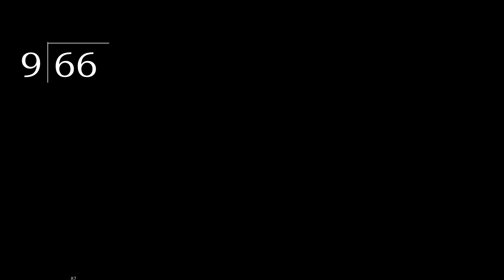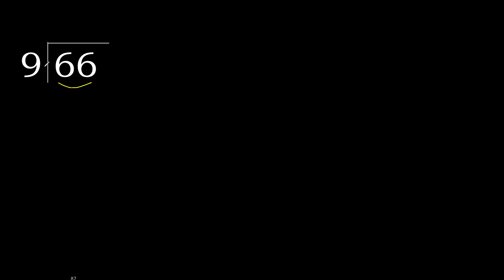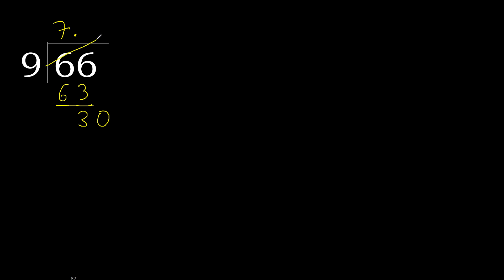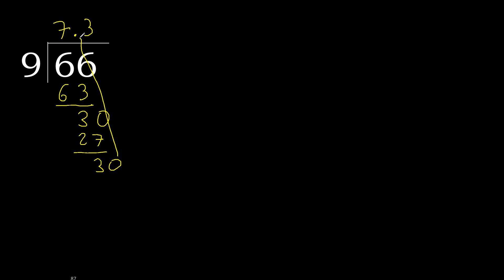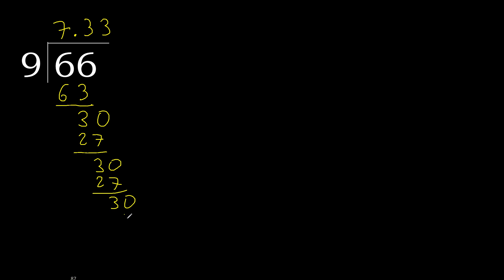Divide 66 by 9 , decimal result . Division with 1 Digit Divisors . How to do